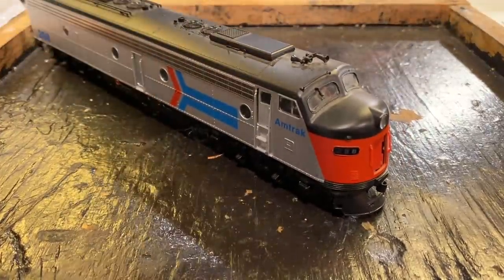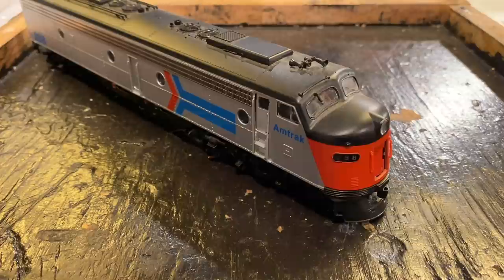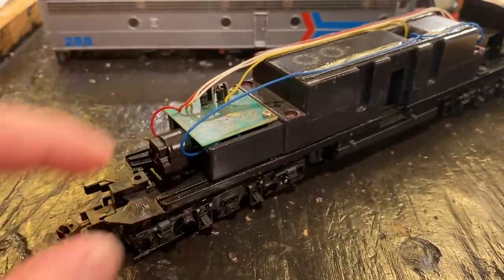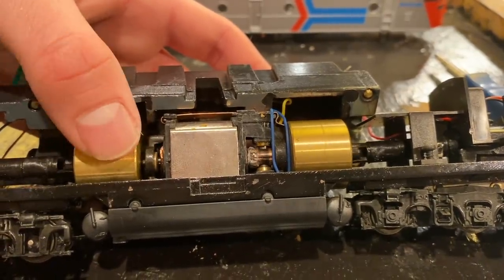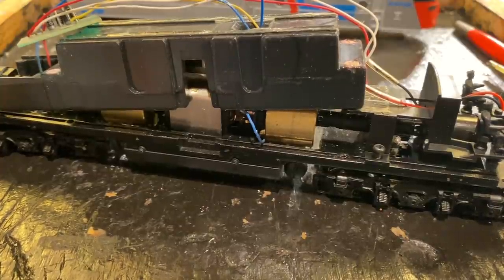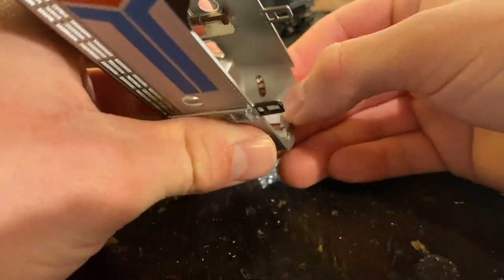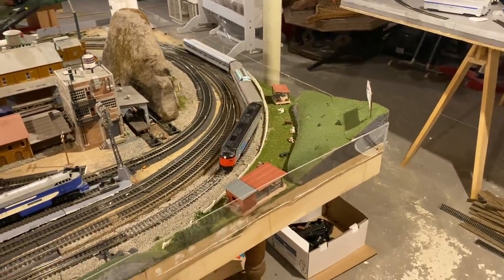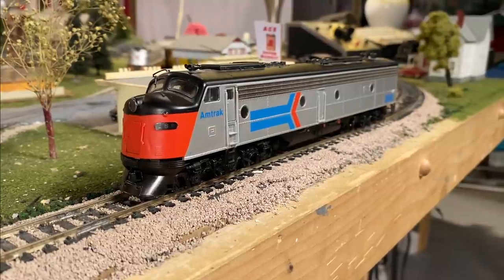This HO Amtrak E9 Won't Run - Spider Egg in Motor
This Amtrak E9 was sent in as a gift months ago. I've wanted to get it running since then and today finally did so. I had no idea what was preventing this unit from starting and tests didn't reveal much so I had to really tear into it. This uncovered several really unusual issues including a spider egg in the motor... I'm overall really pleased with how this project turned out.